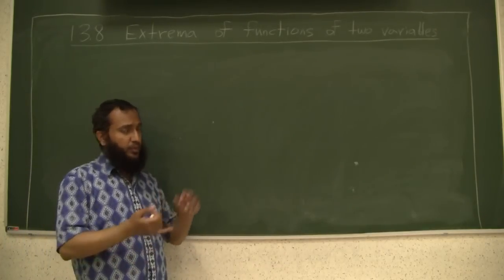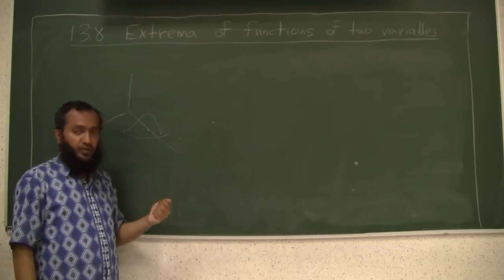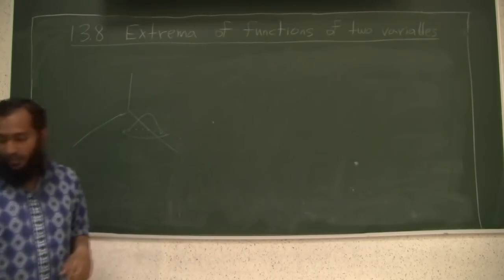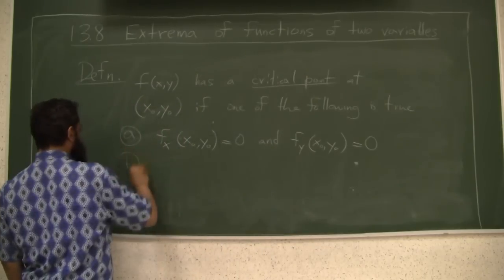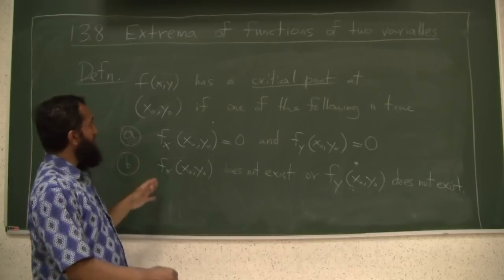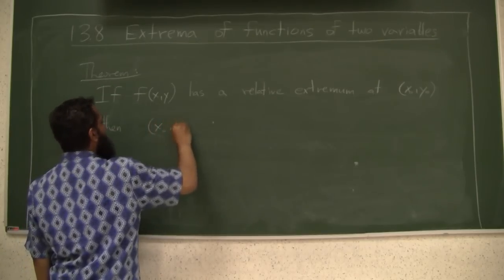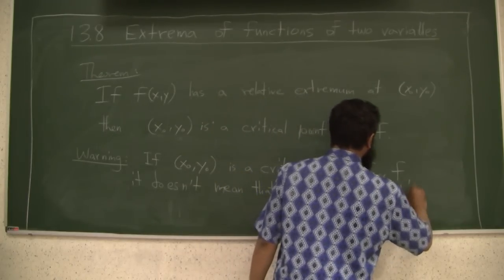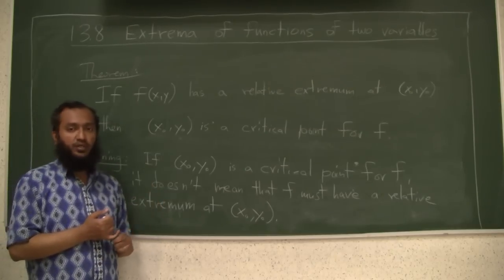13.8: Extrema of functions of two variables Part 3 of 5